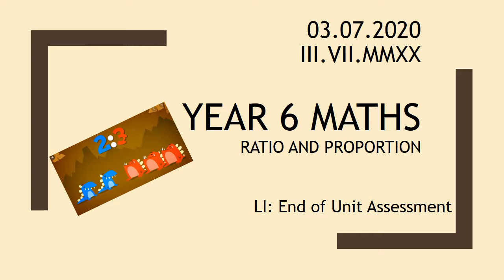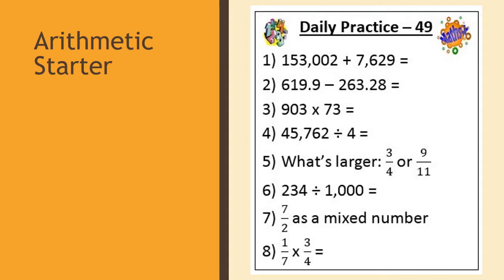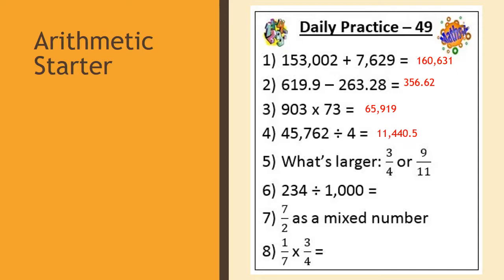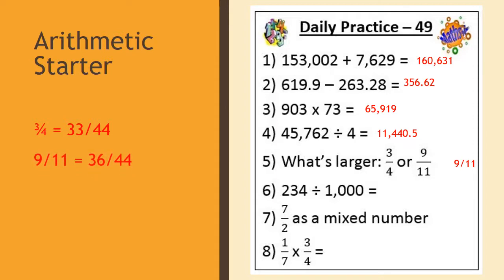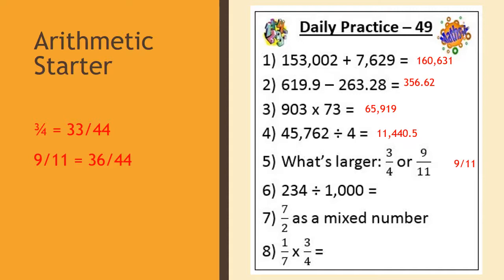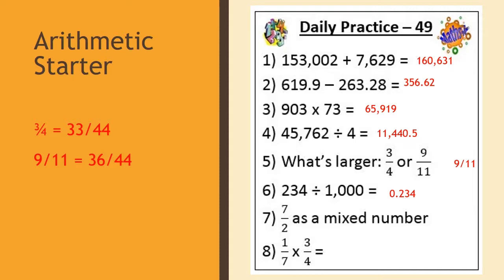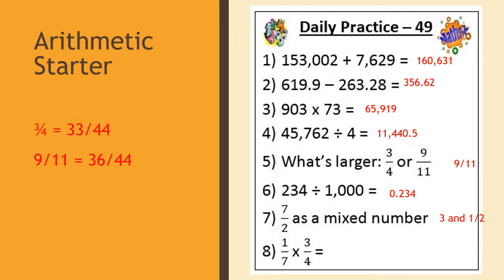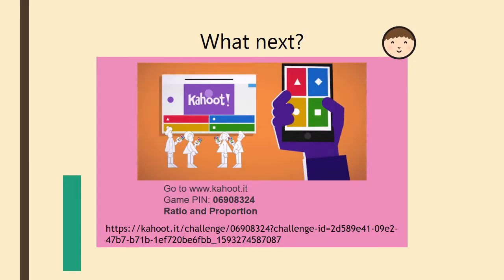03.07.20 Year 6 Maths - ratio & proportion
Time for an end of unit assessment to see what you’ve learnt!